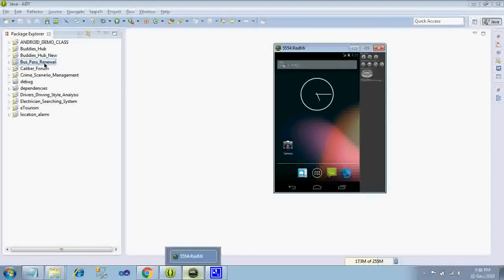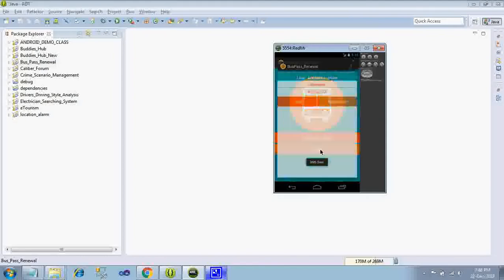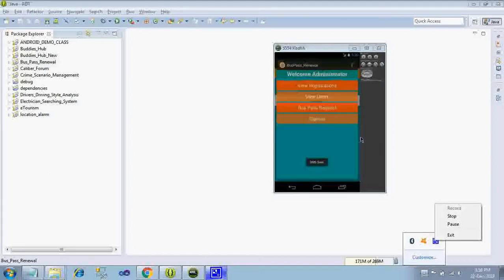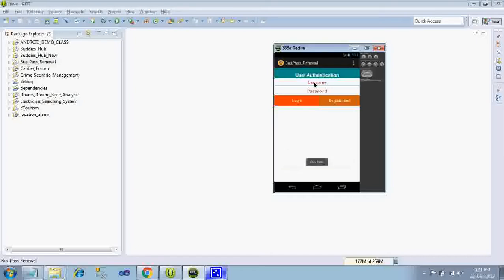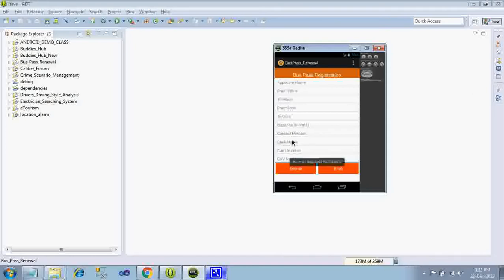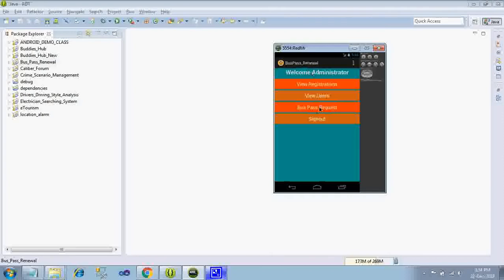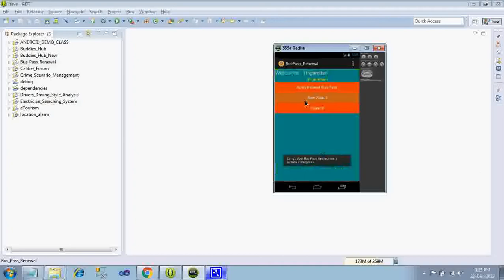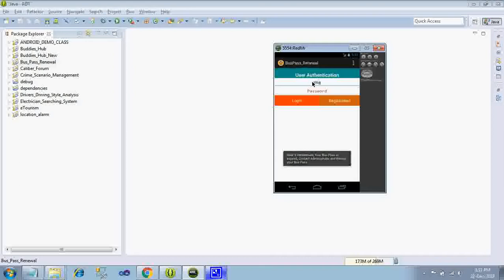Android based Bus Pass Renewal System, Bus Pass Renewal, Buspass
Android based Bus Pass Renewal System, Bus Pass Renewal, Buspass, Bus Pass Application
User Authorization and Authentication
Bus Pass Registration
Approve/Reject Bus Pass
Bus Pass Renewal with expired Date Notification
View Users